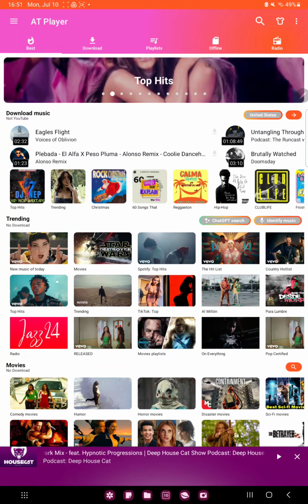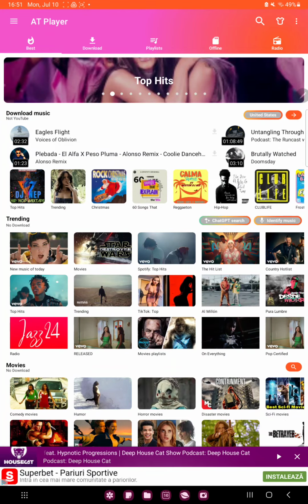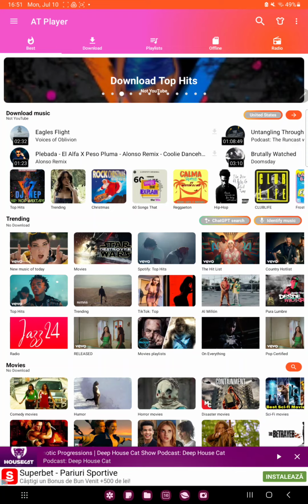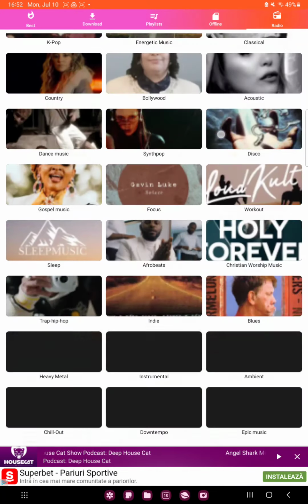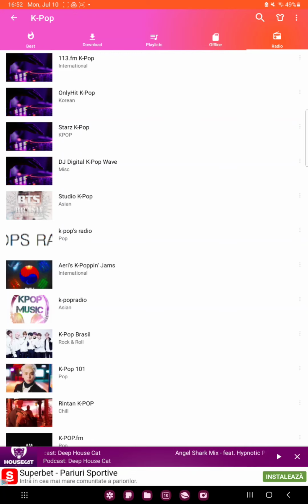How to find radio stations on MP3 Downloader-YouTube Player?